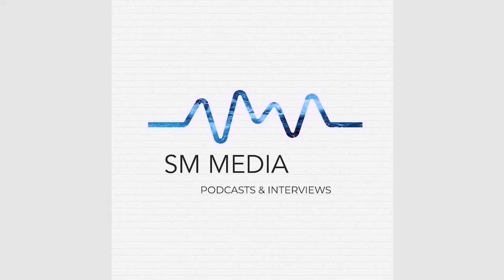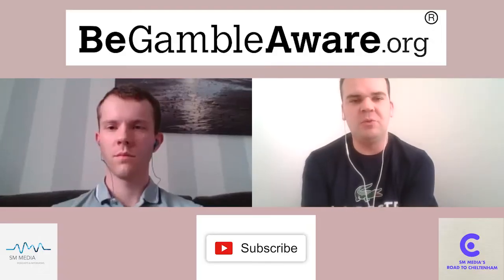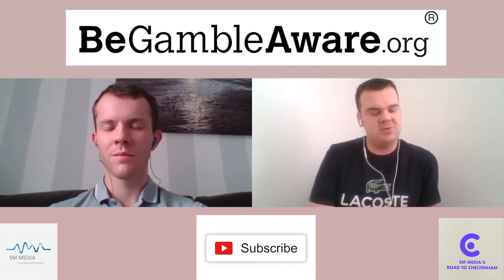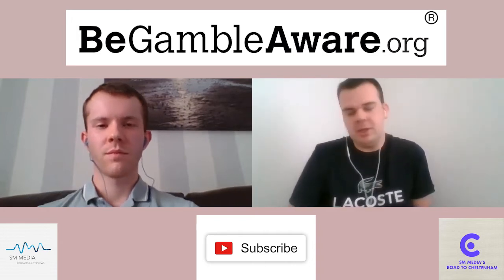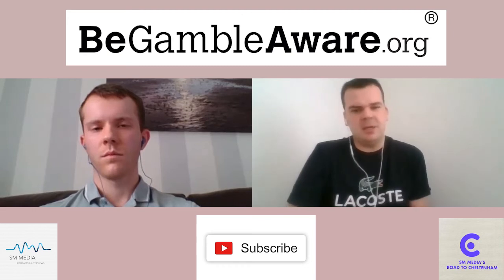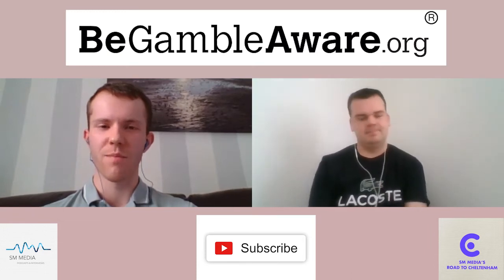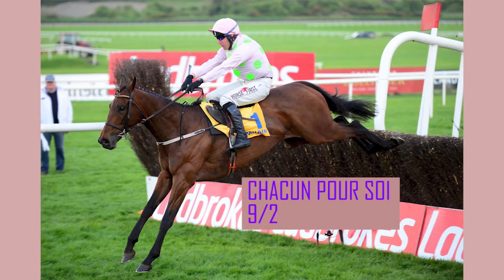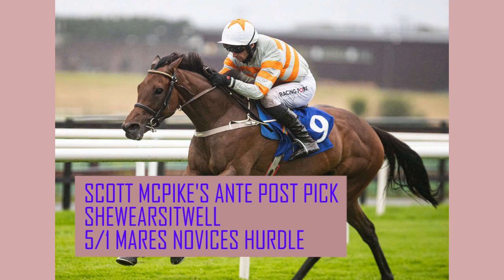SM Media's Road To Cheltenham - Episode 4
Scott McPike & Calum McClurkin are back with Episode 4 of their Road To Cheltenham series. In this week's show they recap the previous week's racing, preview the Queen Mother Champion Chase, preview the upcoming week's racing and make their Ante Post picks for the week.